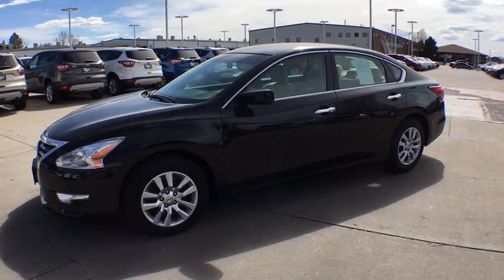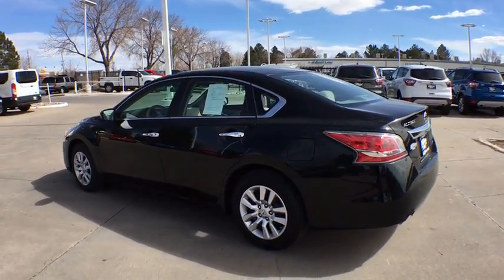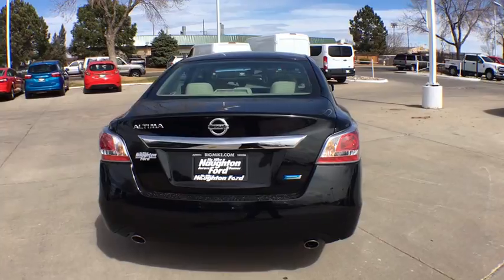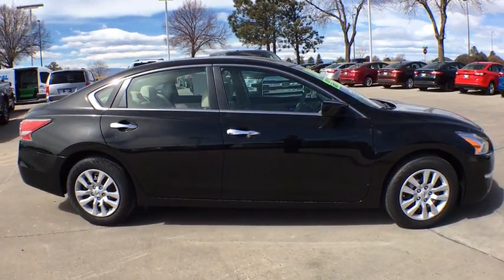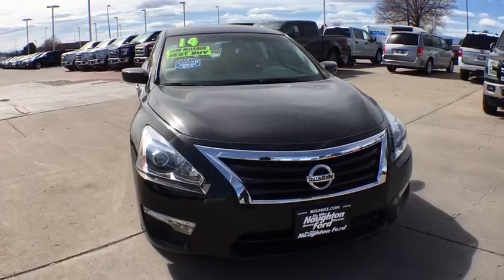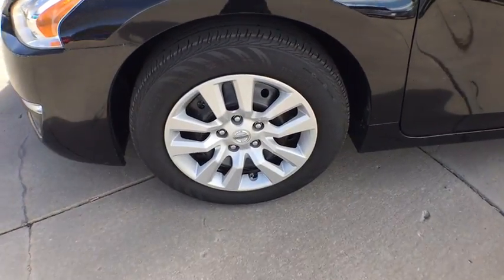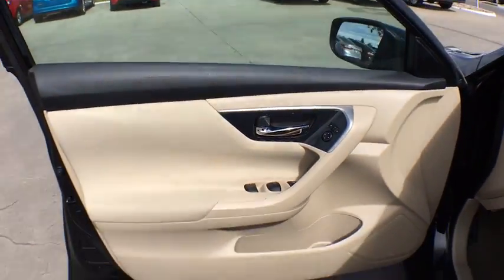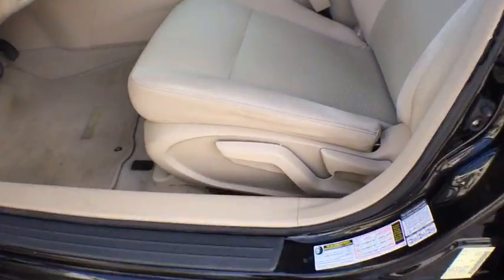2014 Nissan Altima Denver, Aurora, Parker, Highlands Ranch, Littleton, CO 79410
2014 Nissan Altima 4dr Sdn I4 2.5 - Stock#: 79410 - VIN#: 1N4AL3AP9EC139404

LOW MILES - 10,424! EPA 38 MPG Hwy/27 MPG City! Super Black exterior and Beige interior, 2.5 trim. iPod/MP3 Input, A/C, Keyless Start, CD Player, Bluetooth, Front Wheel Drive, Power Windows, Power Door Locks. CLICK NOW! KEY FEATURES INCLUDE: Front Wheel Drive, Bluetooth, Power Door Locks, Power Windows, A/C, iPod/MP3 Input, CD Player, Keyless Start. Bucket Seats, Electronic Stability Control, Keyless Entry, 4-Wheel ABS, Steering Wheel Controls. Nissan 2.5 with Super Black exterior and Beige interior features a 4 Cylinder Engine with 182 HP at 6000 RPM*. EXPERTS ARE SAYING: Edmunds.com's review says The Altima feels more focused and responsive than many rivals do, yet it doesn't beat you up over bumps.. EXCELLENT SAFETY FOR YOUR FAMILY: Brake Assist, Child Safety Locks, 4-Wheel Disc Brakes WHY BUY FROM US: Our large inventory and wide selection of models, along with competitive pricing, allow us to make you a great deal on the Ford of your choice. At Mike Naughton Ford, our goal is to assist you in making a confident decision. Our friendly, professional staff members are here to answer your questions and listen to your needs. Wherever you live in the Denver area, or if you're driving from Lakewood, Highlands Ranch, Centennial or Englewood, we're ready to serve you! Horsepower calculations based on trim engine configuration. Fuel economy calculations based on original manufacturer data for trim engine configuration. Please confirm the accuracy of the included equipment by calling us prior to purchase.